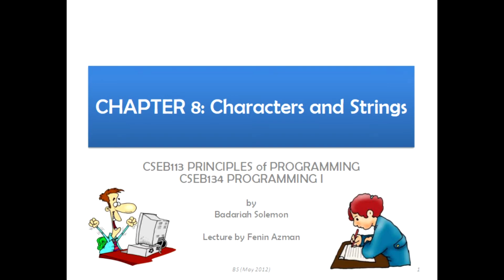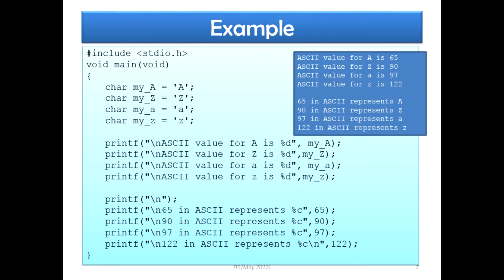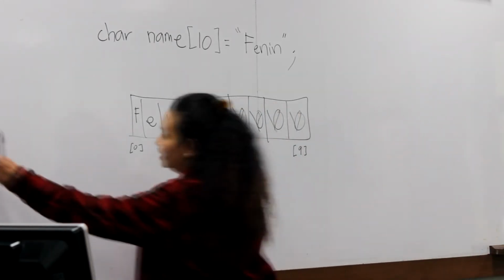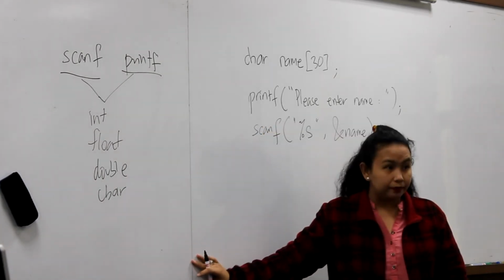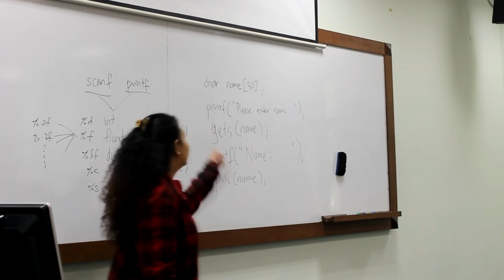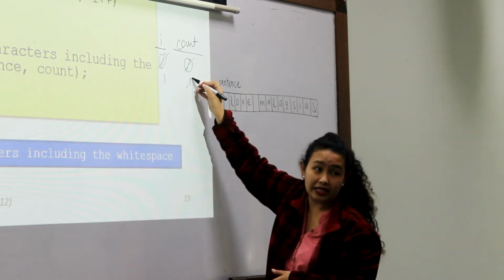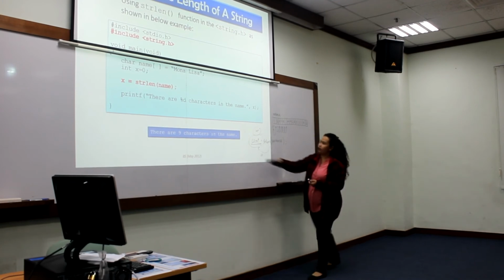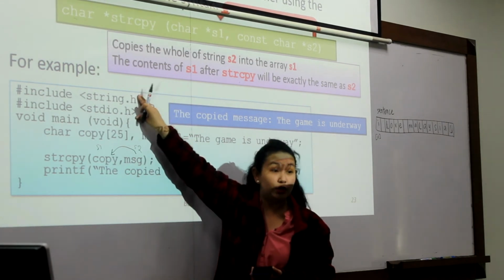Principles of Programming: Char and String Part 1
Lecturer: Ms Feninferina Azman